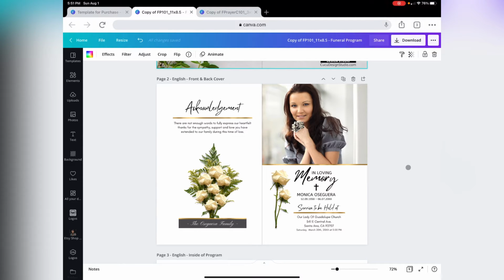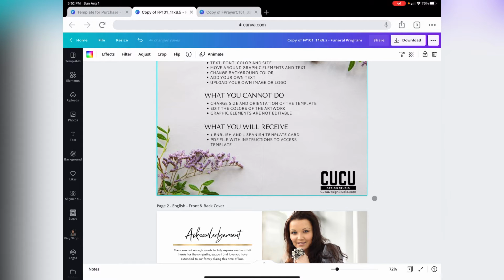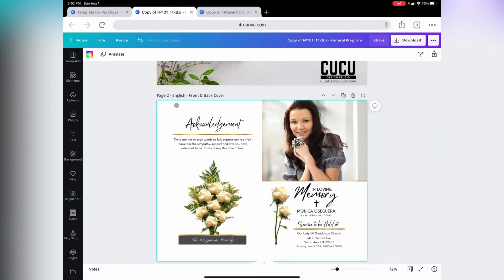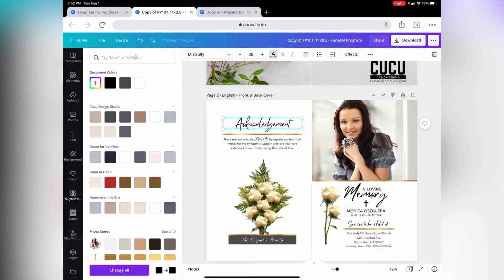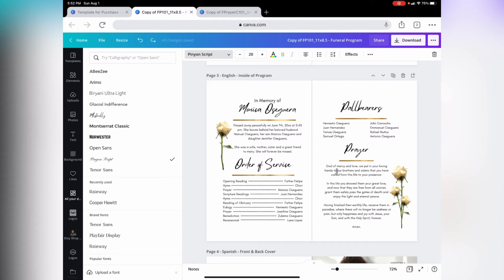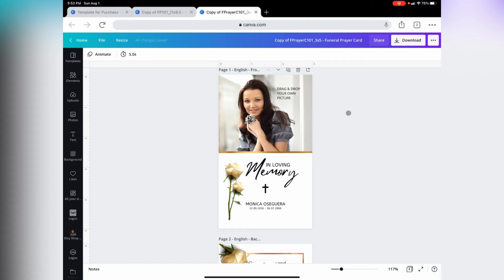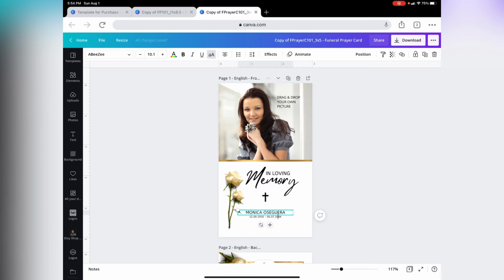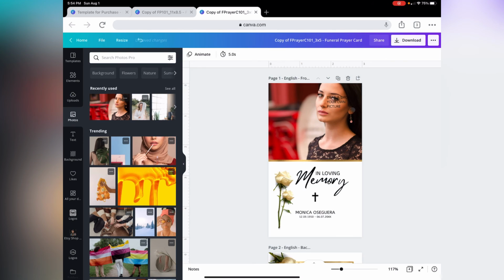MINIMALIST FUNERAL PROGRAM AND PRAYER CARD WITH BEIGE COLOR ROSES | FP101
Video tutorial on how to edit template card.
If you would like to purchase this Canva template direct link is down below.

DIRECT LINK:
English Template